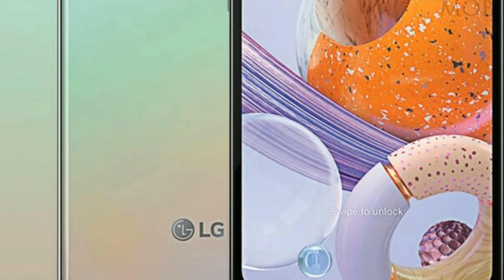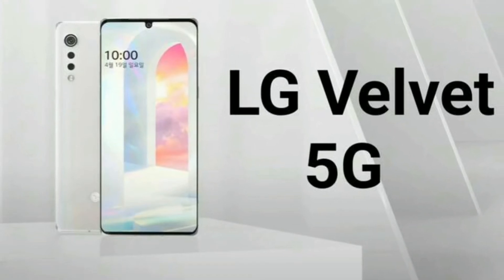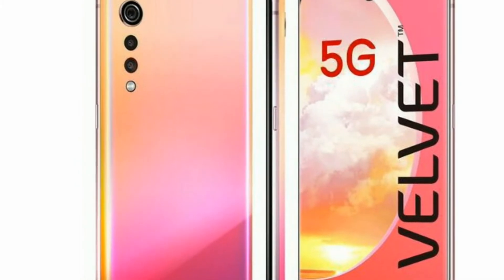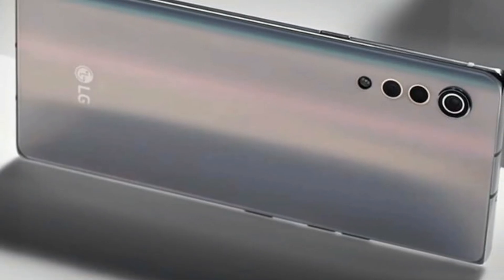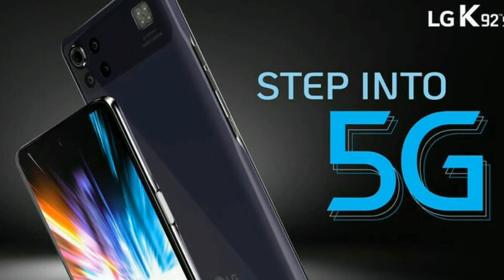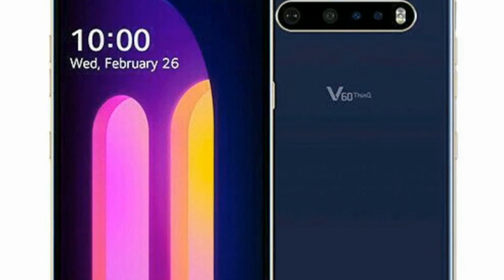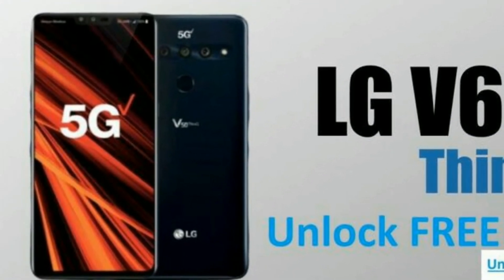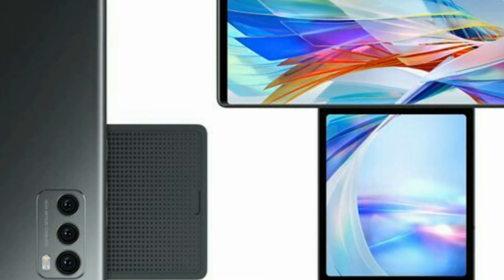LG Mobile Winer and looser series || LG Velvet 5G || LG Mobile Best or not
LG Mobile Winer and looser series || LG Velvet 5G || LG Mobile Best or not 2021

Today I am going to show you some,2020 Winners and Losers: LG Mobiles